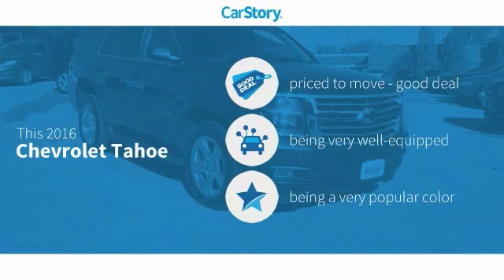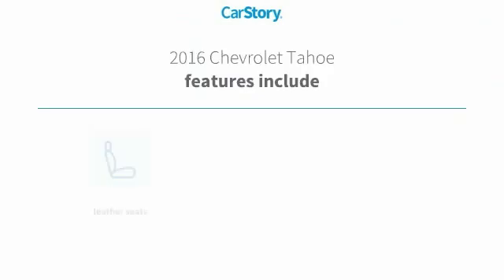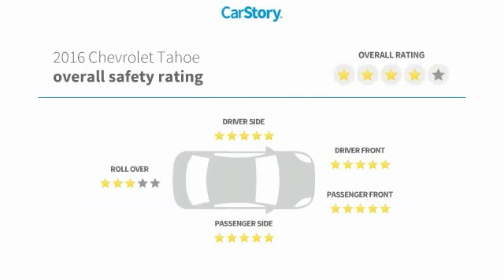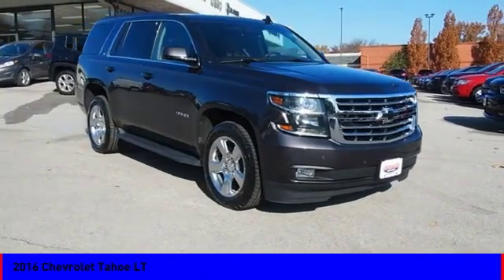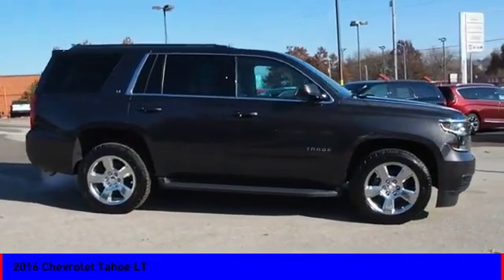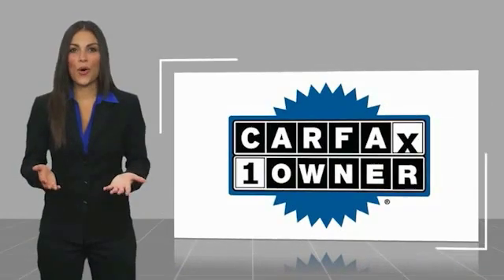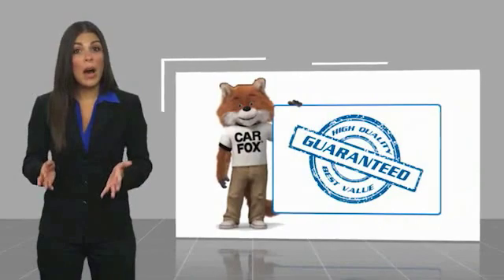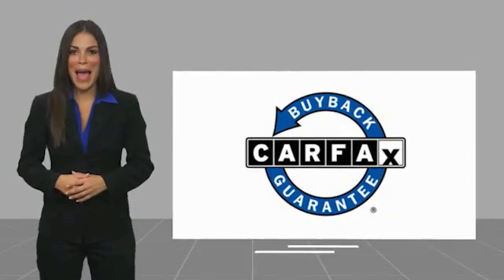2016 Chevrolet Tahoe LT UsedNew or Used 7313A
Speedway Chrysler
555 N. Main St

With top features including the backup sensor, rear air conditioning, remote starter, parking assistance, braking assist, dual climate control, hill start assist, stability control, traction control, and anti-lock brakes, this 2016 Chevrolet Tahoe LT is a great decision.  It has a 8 Cylinder engine.  This SUV 4X4 is one of the safest you could buy. It earned a crash test rating of 4 out of 5 stars.  A ravishing tungsten metallic exterior and a cocoa/dune w/leather-appointed seat trim interior are just what you need in your next ride.  This is the vehicle you have been waiting for!